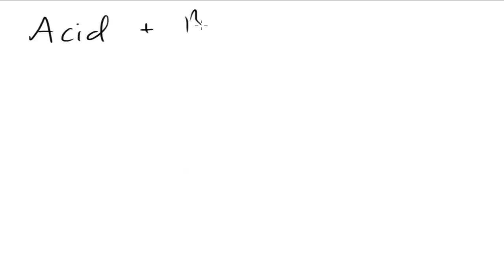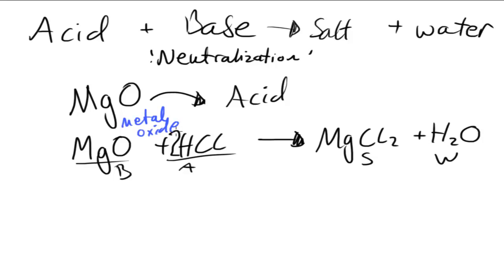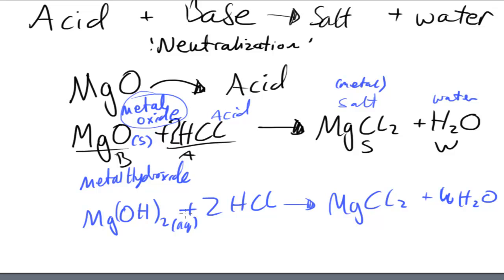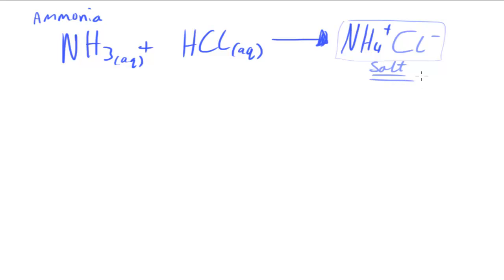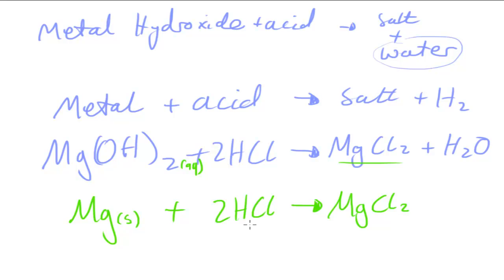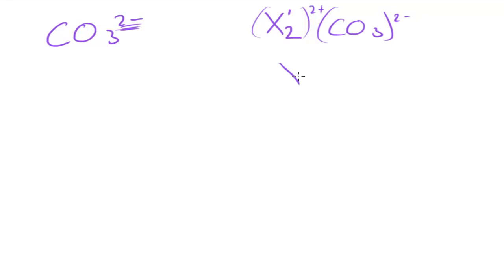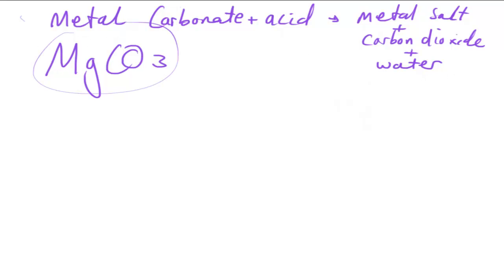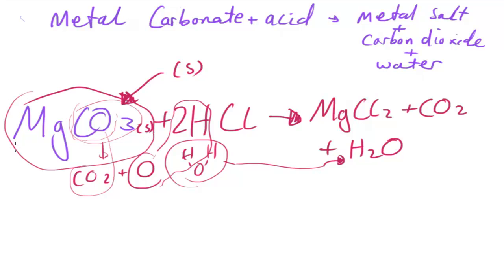OCR AS Chemistry - Acid+Base Reactions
What happens when you cross an acid and a base and what are the common types of acid-base reactions?